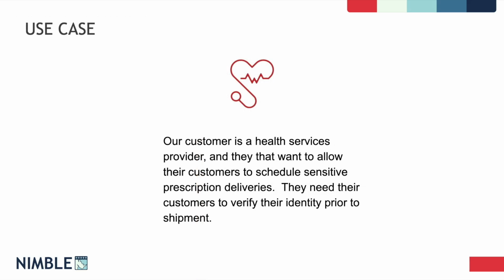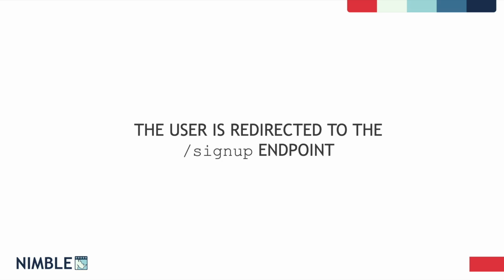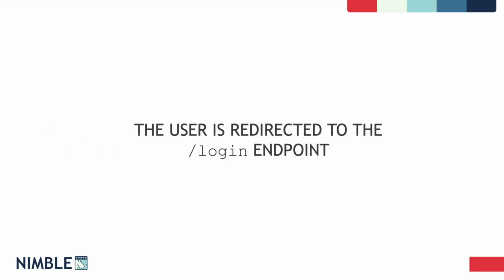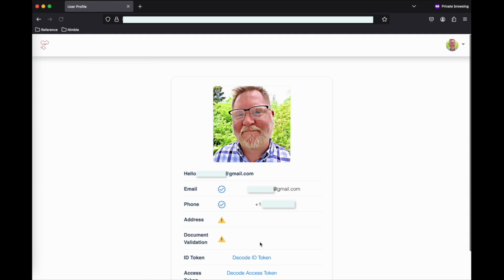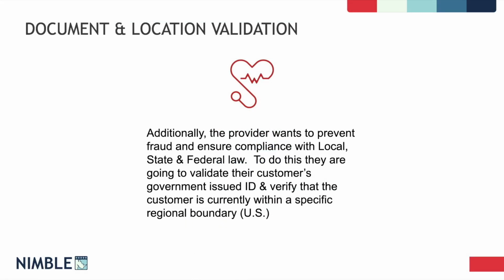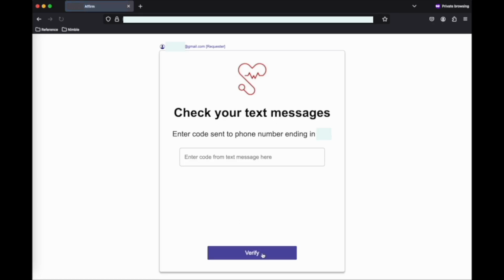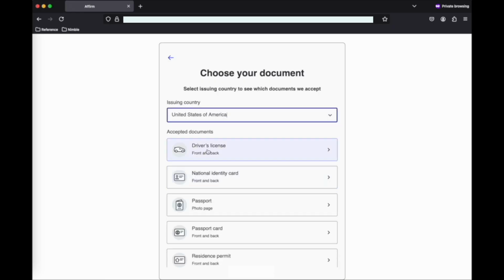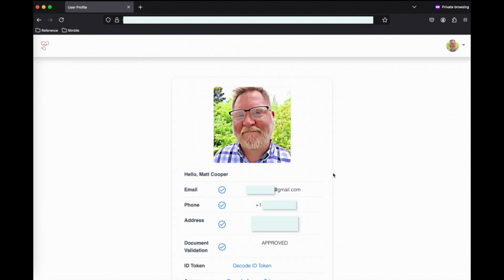Nimble SA Customer Identity Validation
Nimble SA provides comprehensive identity validation tools that help application and SaaS providers prevent fraud by validating customer email, phone number, address and state and federal identity documents